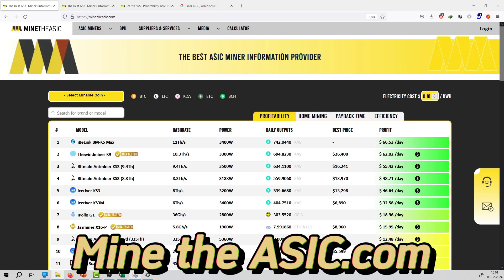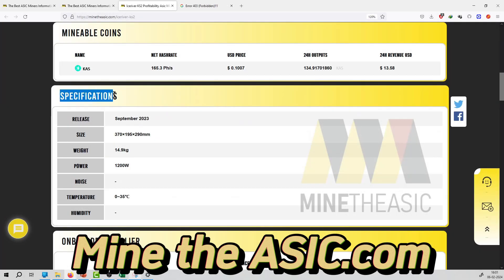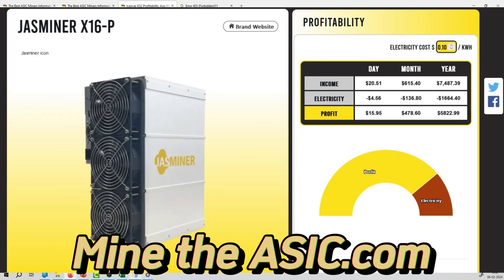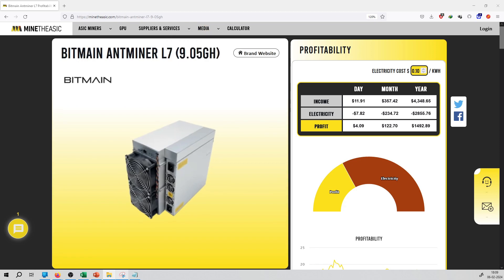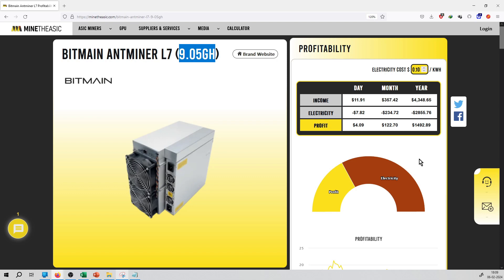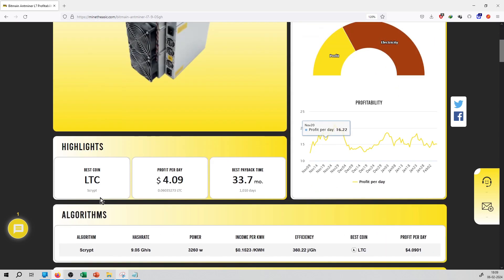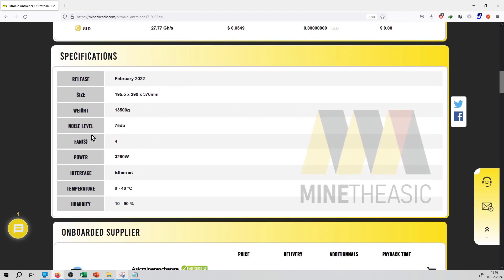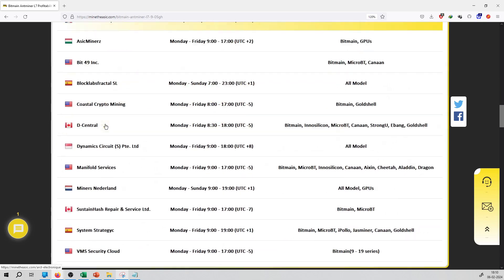#24 | Mine The ASIC.com | Bitmain Antminer L7 (9.05Gh)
This is video series on ASIC Miners.